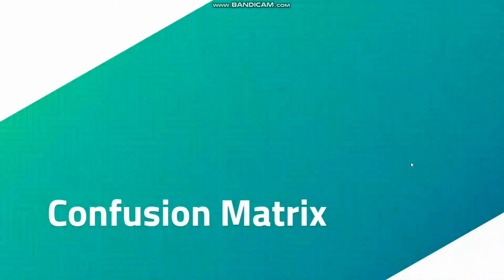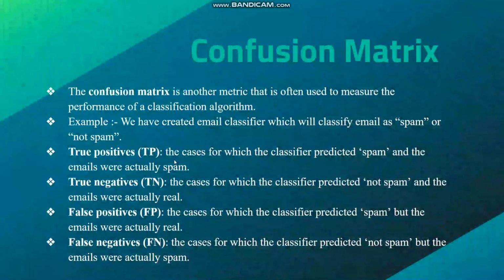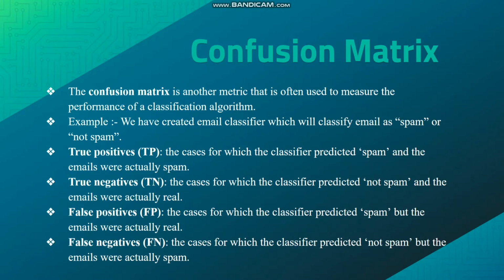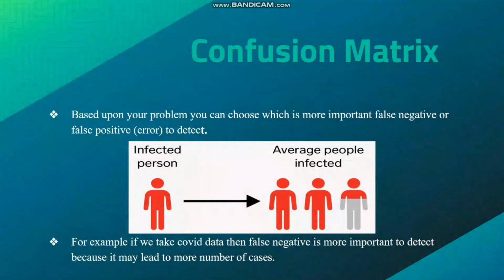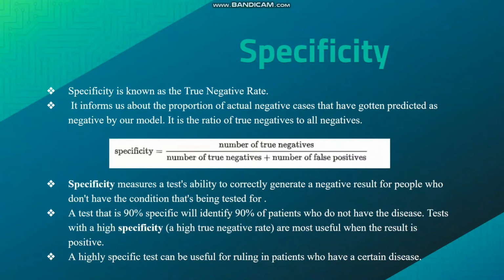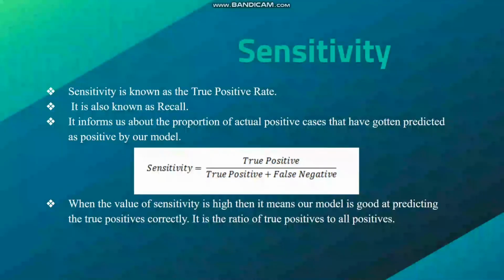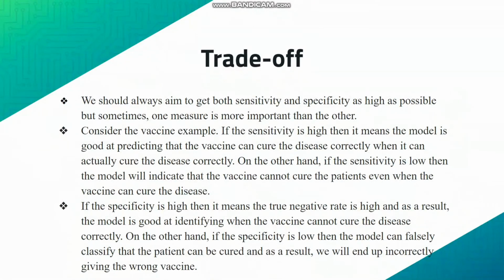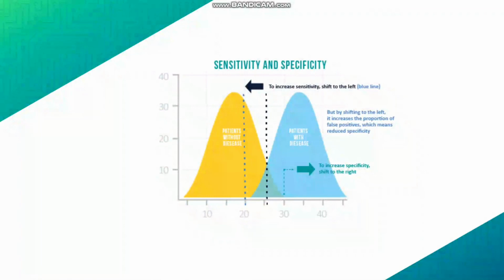Confusion Matrix and it's terms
Topics:
              1.  TP, FP, TN, FN
              2.   Specificity
              3.   Sensitivity
              4.   Specificity vs Sensitivity trade-off